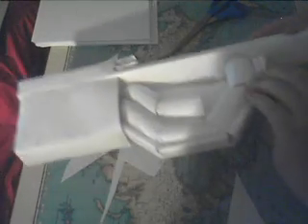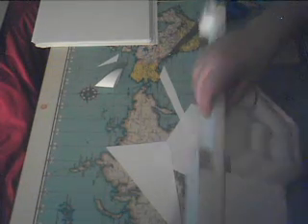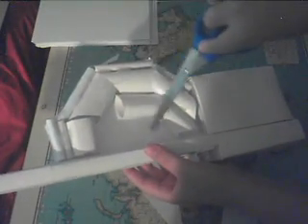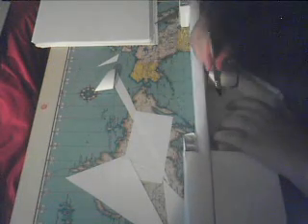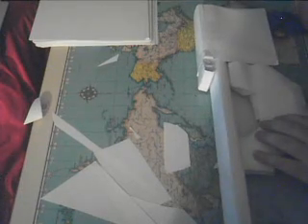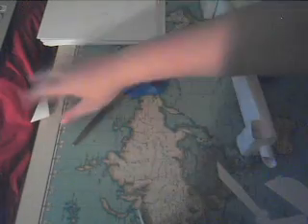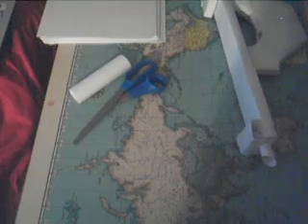p90 tutorial part 12